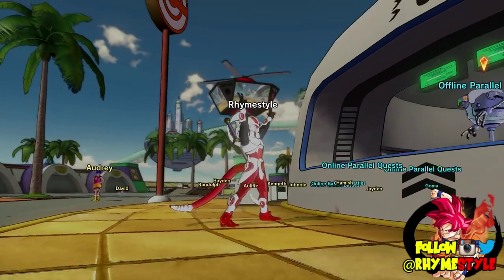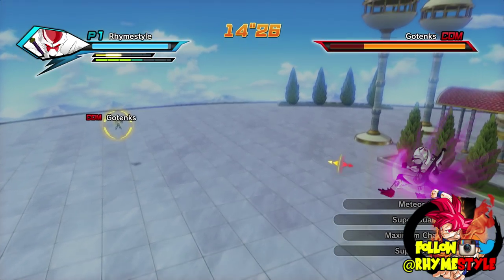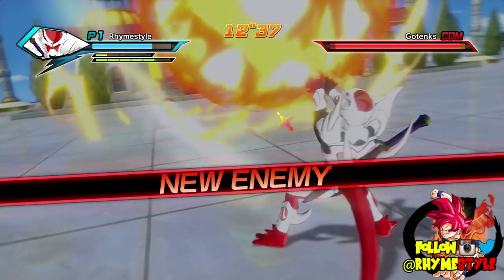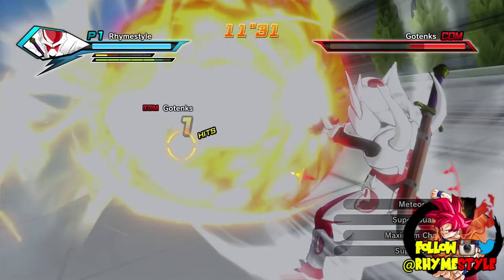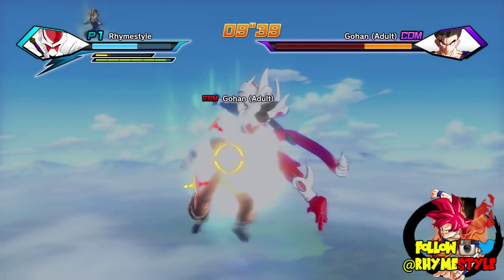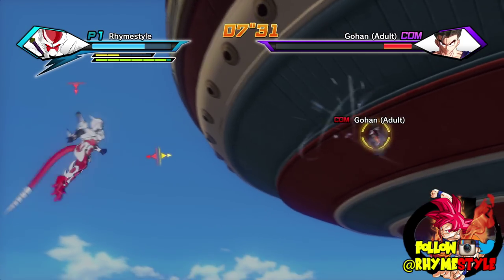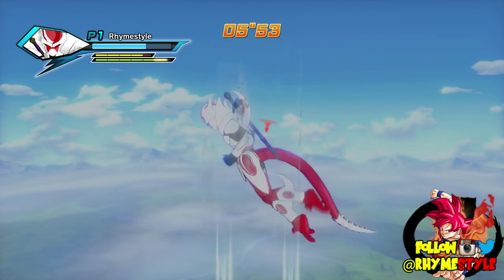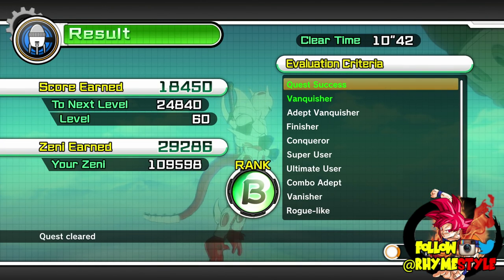Dragon Ball Xenoverse: Invincibility! How to Block Any Attack w/ The Super Guard Move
Dragon Ball Xenoverse features a move called the Super Guard which makes you invincible as long as you're holding the ki button down.